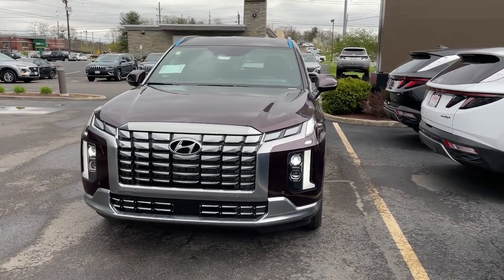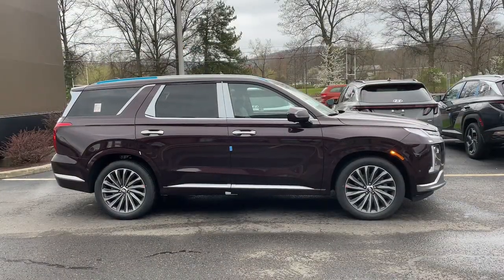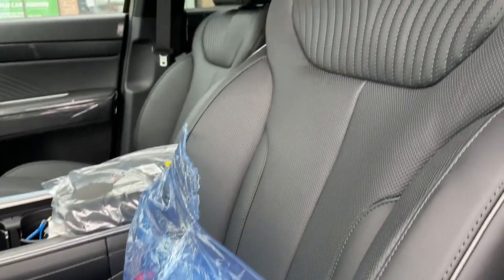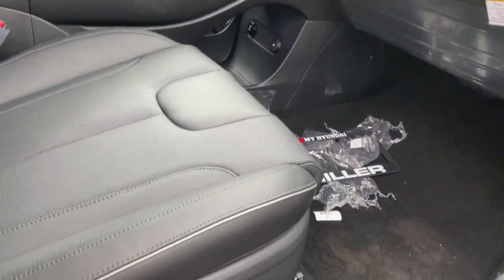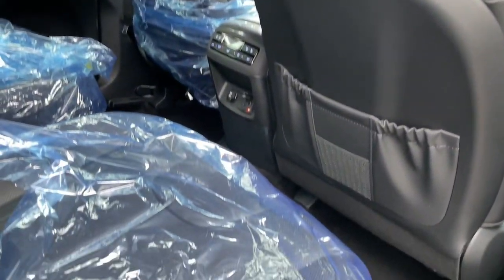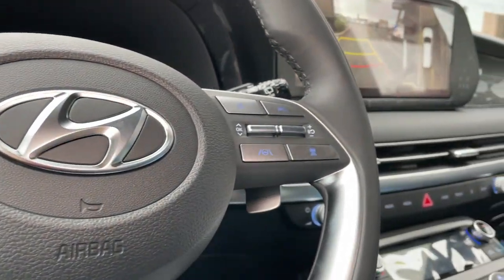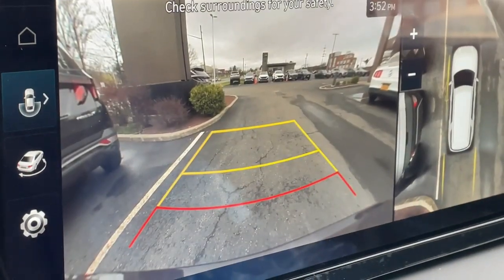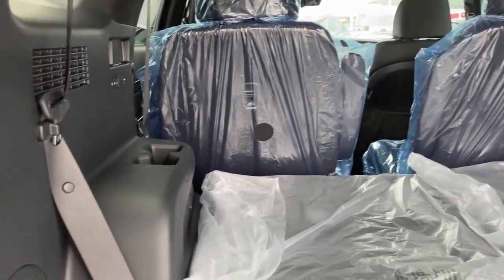2024 Hyundai Palisade Vestal, Binghamton, Ithaca, Johnson City, Big Flats, NY HY7749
Sierra Burgundy New 2024 Hyundai Palisade Calligraphy available in Vestal, New York at Miller Auto Team. Servicing the Binghamton, Ithaca, Johnson City, Big Flats, NY area.

OPTION GROUP 01  -inc: standard equipment,BLACK  PREMIUM NAPPA LEATHER SEAT TRIM,ROADSIDE ASSISTANCE KIT,CARPETED FLOOR MATS,WHEEL LOCKS,CARGO TRAY,FIRST AID KIT,SIERRA BURGUNDY,CARGO NET,CARGO BLOCK,All Wheel Drive,Air Suspension,Power Steering,Air Suspension,Air Suspension,ABS,4-Wheel Disc Brakes,Brake Assist,Aluminum Wheels,Tires - Front Performance,Tires - Rear Performance,Temporary Spare Tire,Sun/Moonroof,Generic Sun/Moonroof,Dual Moonroof,Generic Sun/Moonroof,Dual Moonroof,Heated Mirrors,Power Mirror(s),Integrated Turn Signal Mirrors,Rear Defrost,Privacy Glass,Intermittent Wipers,Variable Speed Intermittent Wipers,Rain Sensing Wipers,Rear Spoiler,Remote Trunk Release,Power Liftgate,Power Door Locks,Daytime Running Lights,Automatic Headlights,LED Headlights,Automatic Highbeams,AM/FM Stereo,Navigation System,Premium Sound System,Satellite Radio,MP3 Player,Rear Seat Audio Controls,Bluetooth Connection,Telematics,Auxiliary Audio Input,HD Radio,Smart Device Integration,Requires Subscription,Satellite Radio,Steering Wheel Audio Controls,Auxiliary Audio Input,HD Radio,Requires Subscription,Power Driver Seat,Power Passenger Seat,Bucket Seats,Heated Front Seat(s),Seat Memory,Cooled Front Seat(s),Seat-Massage,Bucket Seats,Rear Bucket Seats,Heated Rear Seat(s),Cooled Rear Seat(s),Adjustable Steering Wheel,Trip Computer,Power Windows,WiFi Hotspot,3rd Row Seat,Leather Steering Wheel,Heated Steering Wheel,Keyless Entry,Power Door Locks,Keyless Start,Keyless Entry,Power Door Locks,Hands-Free Liftgate,Universal Garage Door Opener,Cruise Control,Adaptive Cruise Control,Climate Control,Multi-Zone A/C,A/C,A/C,Rear A/C,Leather Seats,Auto-Dimming Rearview Mirror,Driver Vanity Mirror,Passenger Vanity Mirror,Driver Illuminated Vanity Mirror,Passenger Illuminated Visor Mirror,Remote Engine Start,Keyless Start,Remote Engine Start,Mirror Memory,Power Door Locks,Power Windows,Trip Computer,Heads-Up Display,Security System,Immobilizer,Cruise Control Steering Assist,Traction Control,Stability Control,Traction Control,Front Side Air Bag,Blind Spot Monitor,Cross-Traffic Alert,Lane Departure Warning,Lane Keeping Assist,Lane Departure Warning,Front Collision Mitigation,Driver Monitoring,Rear Collision Mitigation,Aerial View Display System,Rear Parking Aid,Automatic Parking,Remote Parking System,Tire Pressure Monitor,Driver Air Bag,Passenger Air Bag,Front Head Air Bag,Rear Head Air Bag,Passenger Air Bag Sensor,Front Side Air Bag,Rear Side Air Bag,Knee Air Bag,Child Safety Locks,Back-Up Camera